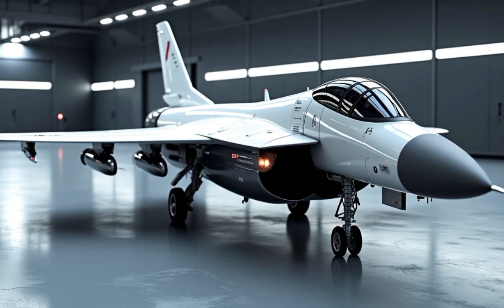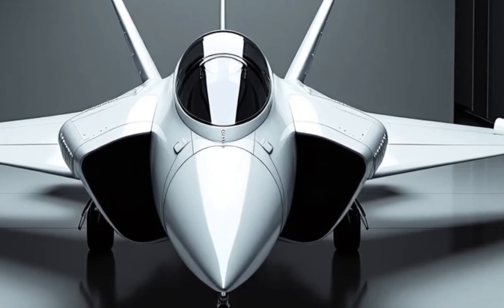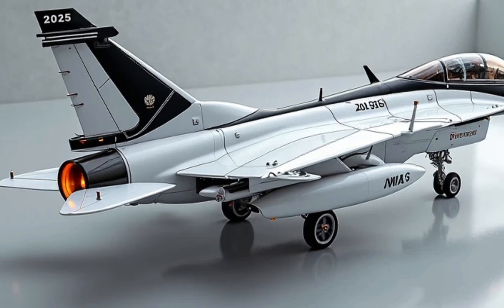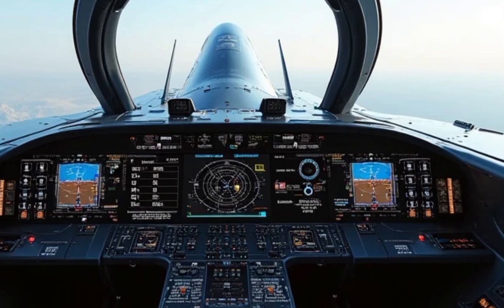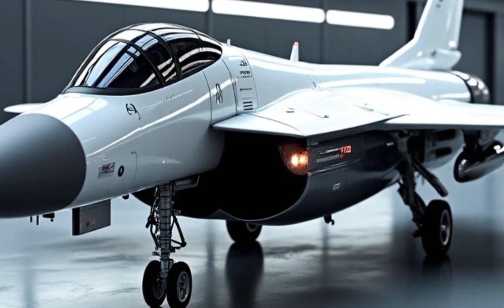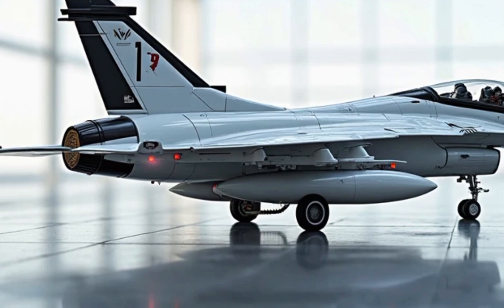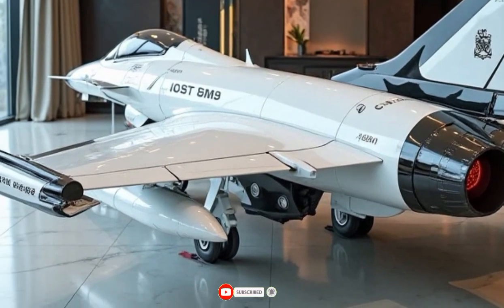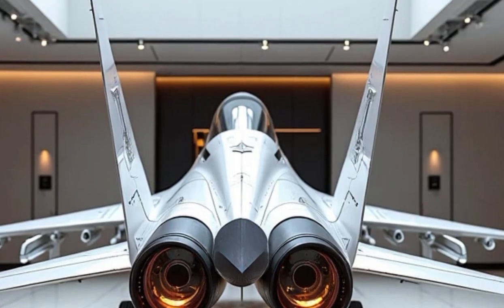2025 Gripen E/F Fighter Jet ✈️💥 | Full Review, Specs & Future Air Dominance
YouTube Description for: 2025 Gripen E/F Fighter Jet | Full Review, Specs, Features & Future Capabilities

Experience the cutting-edge innovation of the 2025 Gripen E/F Fighter Jet, one of the most advanced multirole combat aircraft developed by Saab. Designed to dominate airspace in the modern battlefield, the Gripen E and F variants bring together stealth technology, supersonic performance, extended range, and multi-mission capabilities. In this detailed video, we dive into the latest upgrades, avionics, radar systems, weapons integration, and real-time combat efficiency that position the Gripen E/F as a key player in next-gen air defense.

Whether you're a military enthusiast, aviation analyst, or just a tech lover, this video gives you a complete walkaround of the fighter’s design, cockpit tech, engine specifications, and international collaborations. Discover how countries like Brazil and Sweden are leveraging the Gripen F's dual-seater advantage for training and advanced operations. We also explore how the Gripen competes with top-tier jets like the F-35, Rafale, and Eurofighter Typhoon.